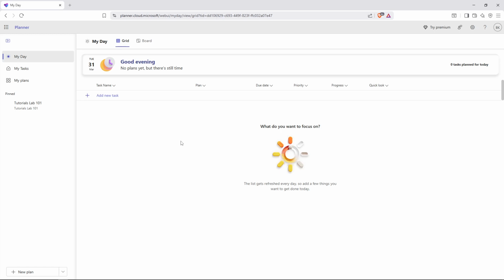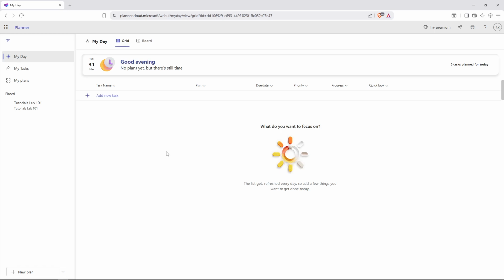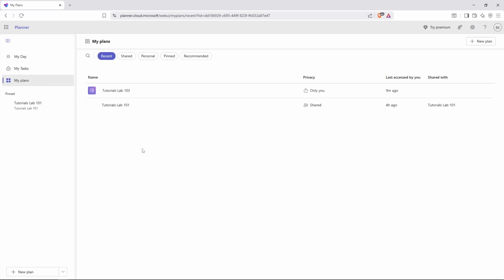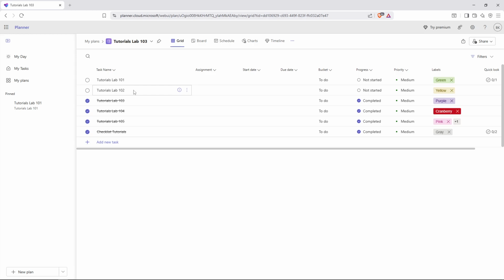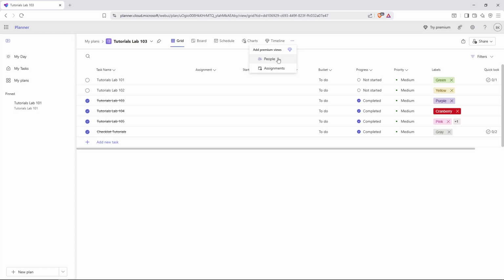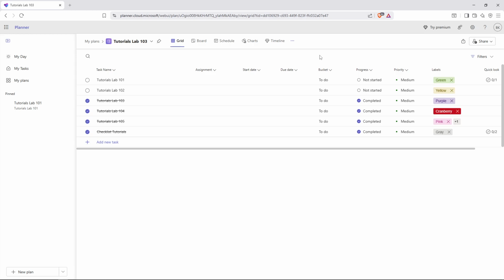How To Make A Member An Owner In A Plan In Microsoft Planner (Tutorial 2026)